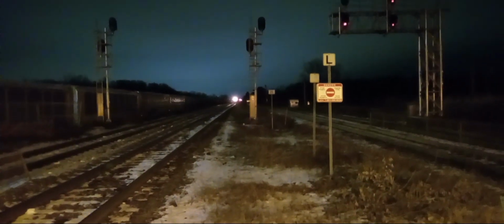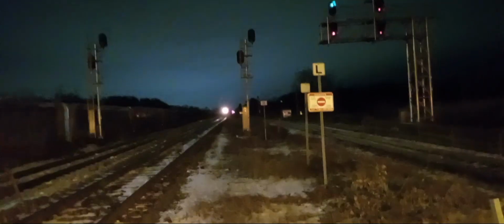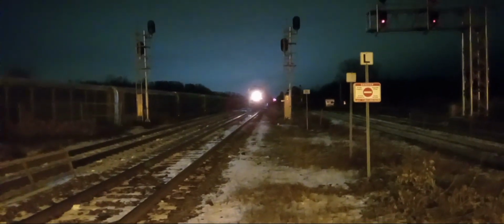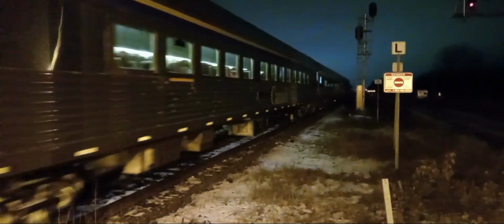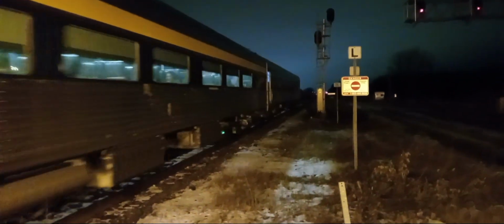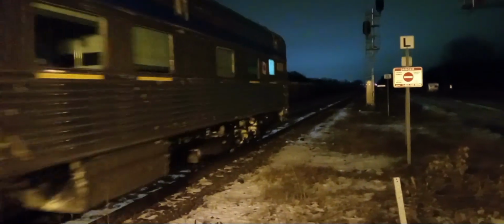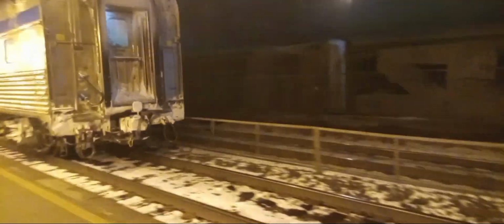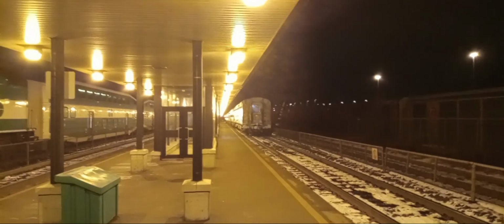(Sunday Night Railfanning) VIA/CN Trains At Aldershot GO Station In Burlington Ontario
This Video Was Recorded Between 8:28 PM To 9:37 PM On Sunday December 11th 2022 At Aldershot GO/VIA Station In Burlington Ontario. Here Are The 4 Trains I Caught In That Over 1 Hour Period All On This Sunday Night Railfan Video.

My First Catch I Caught Was VIA 79 With VIA Engine 900 Leading And 6 Coaches. I Caught This One Around 8:28 PM.

My Second Catch I Caught Was CN M383 With CN 3273 Leading, CN 3040 Trailing Second, And CN/Ex-Crex 2780 As The Middle DPU. I Caught This One Around 8:38 PM.

My Third Catch I Caught Was CN E271 With CN 2319 Leading. I Caught This One Around 8:55 PM.

My Fourth And Final Catch I Caught Was VIA 78 With VIA Engine 6411 Leading And 6 Coaches. I Caught This One Around 9:15 PM.